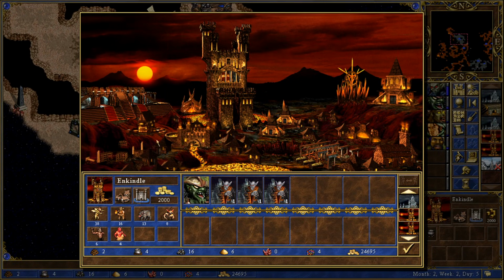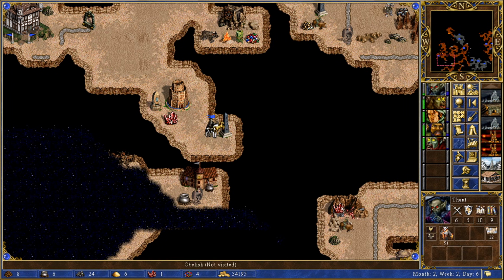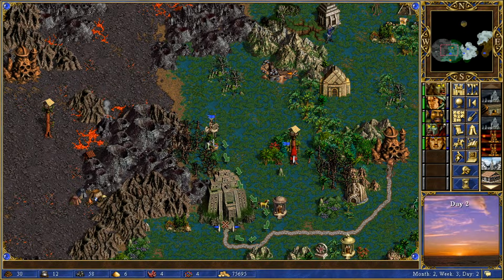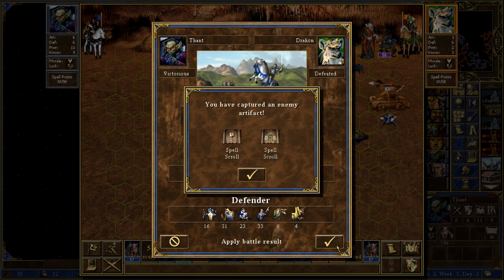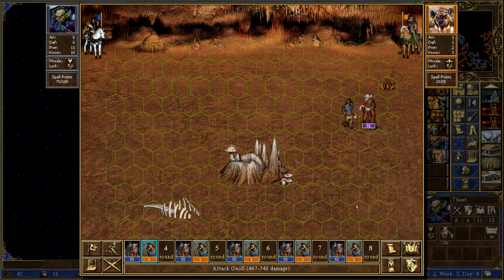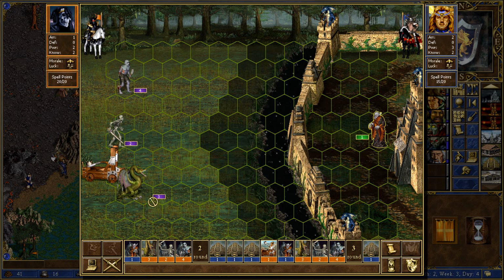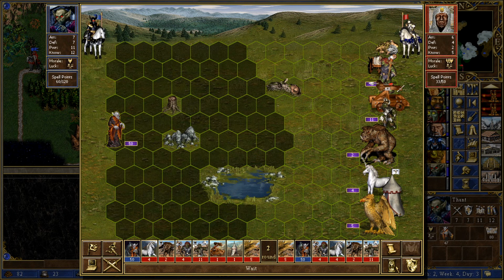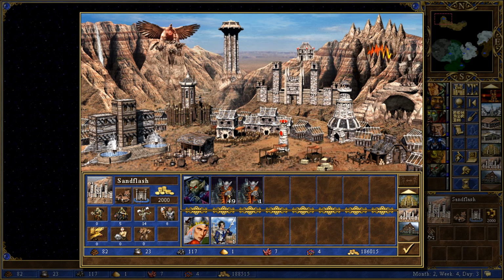Out for Blood! (Finale) - Heroes 3: Vampires Only, #3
The final episode of the vampires only "challenge". Vampire Lords are really, really good. So is Thant.

Game version: Heroes of Might and Magic III: Shadow of Death
Map: Random Map
Map size: Large with Underground
Difficulty: Expert (160%)
Starting Town: Necropolis
Main Hero: Thant (Necromancer, Animate Dead Specialist)

The Norovo Halloween Special 2020.